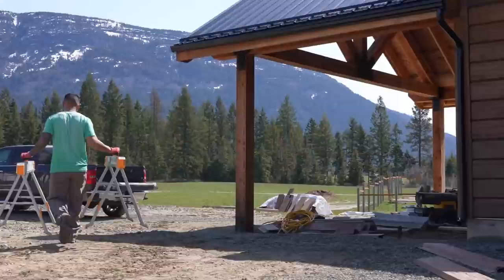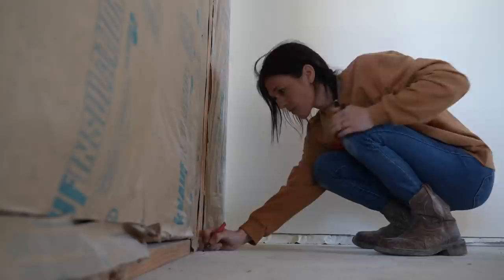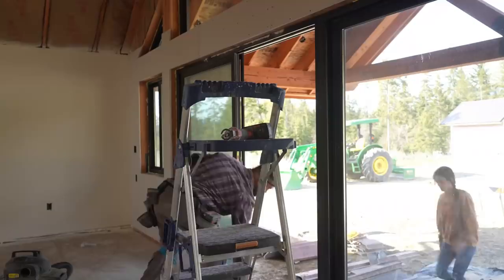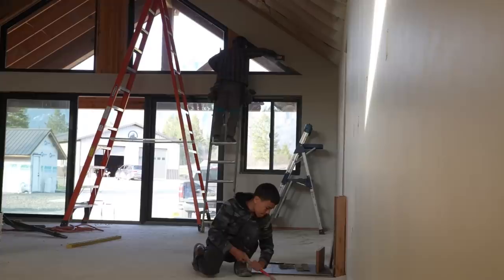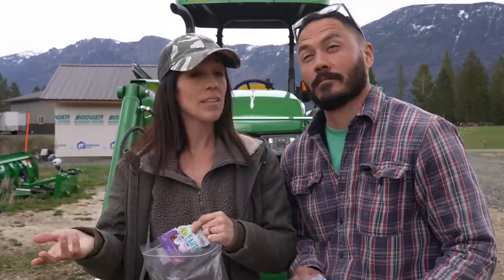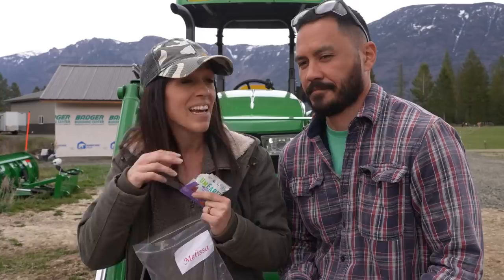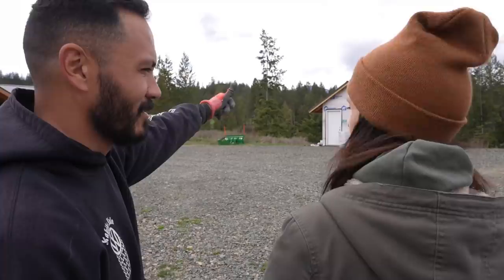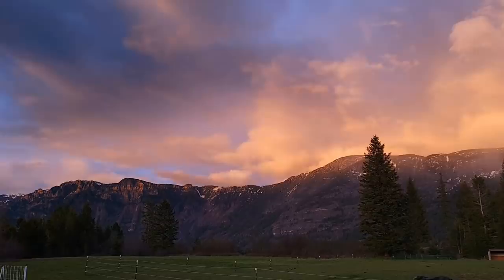Starting the Interior Stone Wall & Prepping for Final Grade on Our Mountain Home Build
Anker 757 PowerHouse - 1229Wh | 1500W - Built To Power, Made To Last. Claim a special $200 early-bird discount

Mailing Address:
Good Simple Living
7167 1st ST

If you are local to North Idaho and in need of a tractor, mower, or chainsaw go see Robert Thompson over at Pape Machinery in Ponderay, ID. tel: Email
Tell him Good Simple Living sent you for special buyer's gift with the purchase of a tractor!!

About Us:
We are a family of 6 currently building our dream home our 20 acre homestead in North Idaho.  We garden, raise rabbits, chickens, sheep, horses, homeschool, and do just about everything that we can ourselves to achieve a self-sufficient and debt-free life for our family.